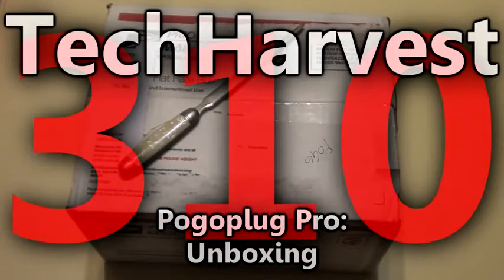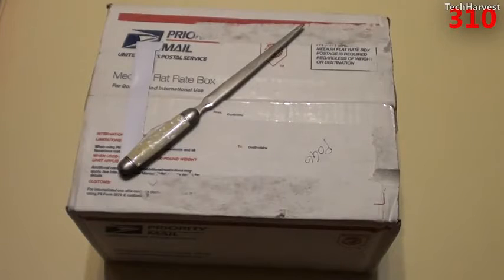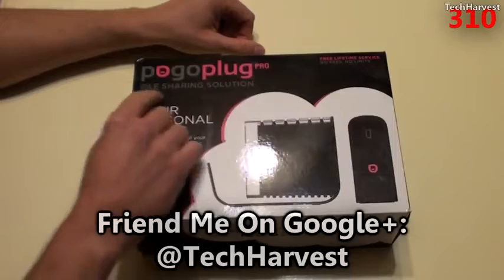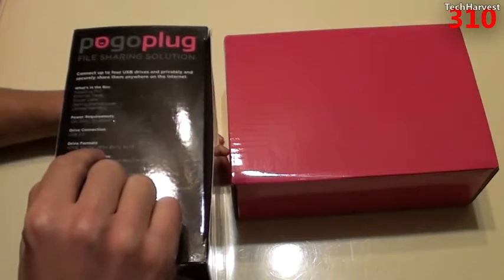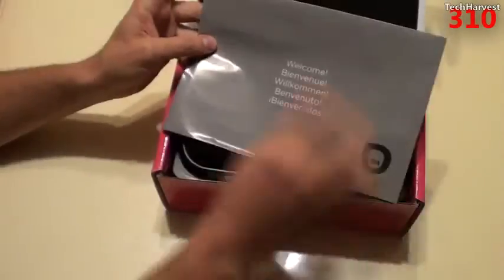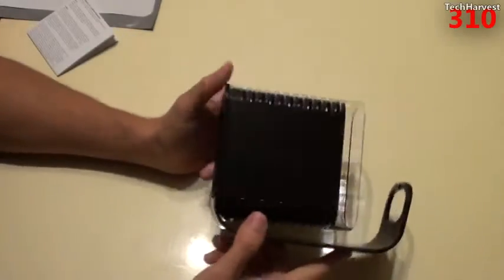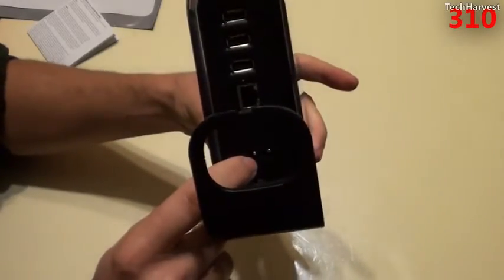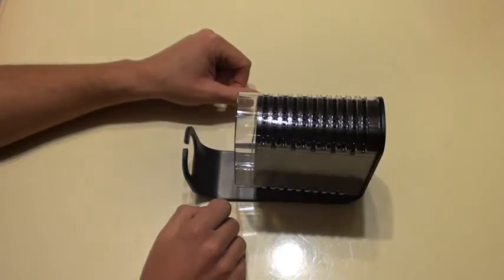Pogoplug Pro Unboxing YouTube